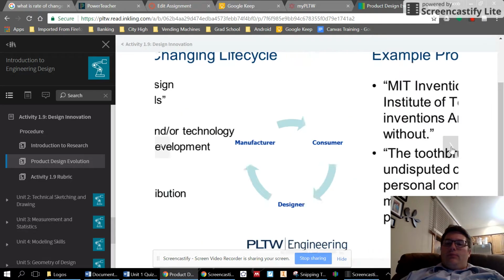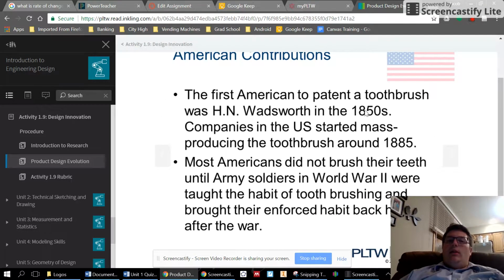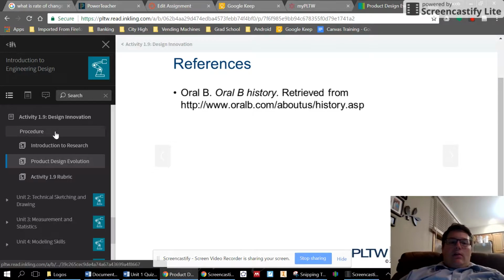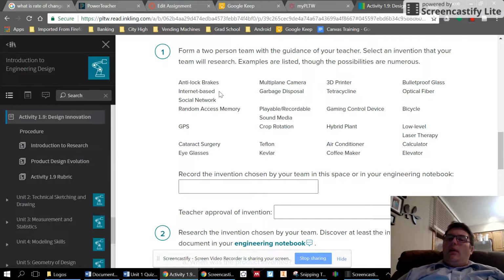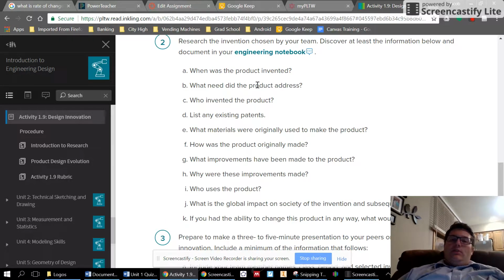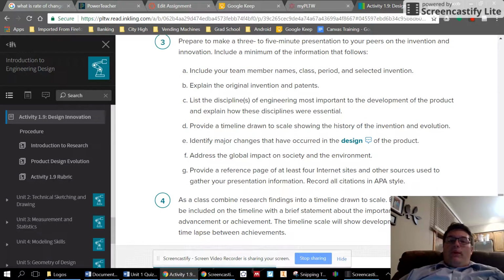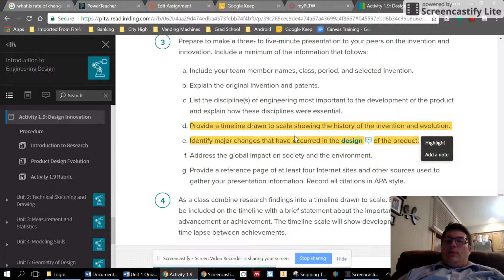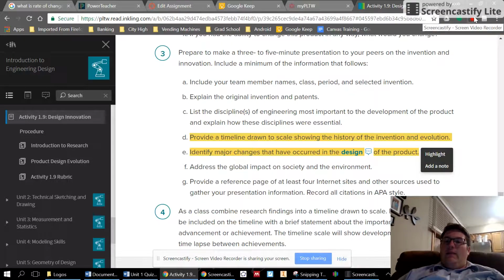Directions for Activity 1.9